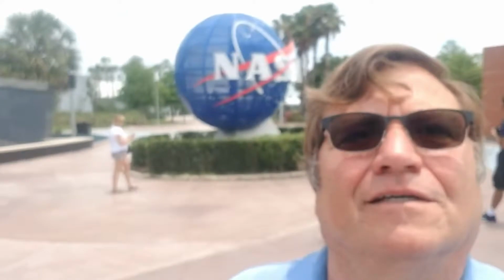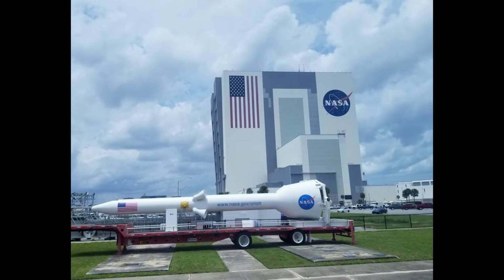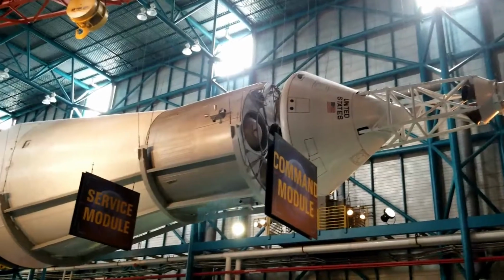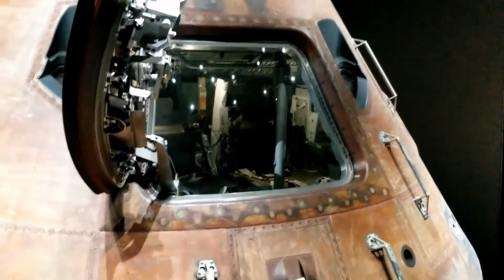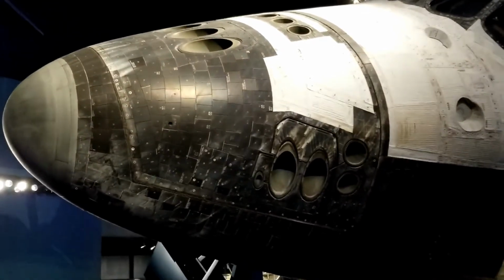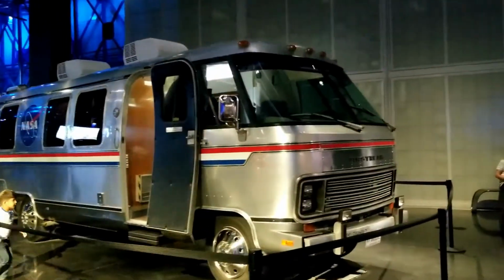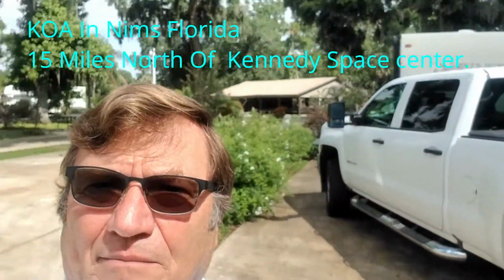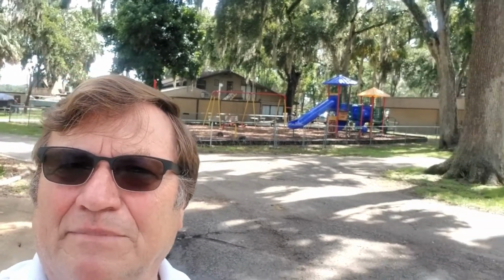Kennedy Space Center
Our trip up the East Coast continues, with a stop at the Kennedy Space Center. This video shows some of the highlights of that visit. There was a huge thunderstorm in the afternoon. That cut our visit short. There is a lot to see and do at the Kennedy Space Center, so give yourself a full day to explore.

*camping gear

RVS Wireless Camera System

Ancheer mountain Bike

Rear Bike Cargo rack Mounts on seat post

Ancheer folding Electric Bike

Bell Cyclocomputer Dashboard 150

Memory Foam Bike seat